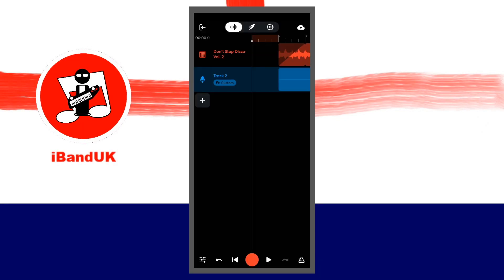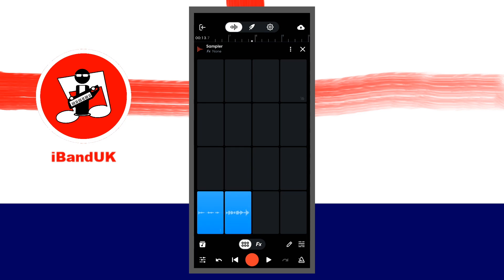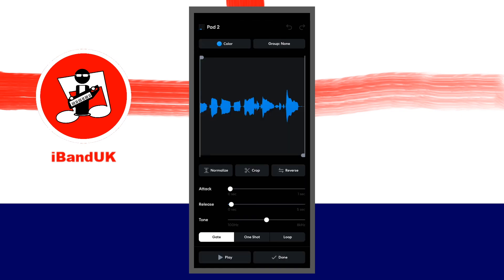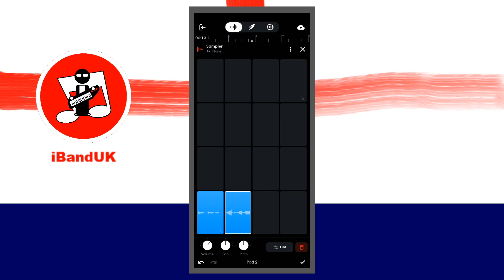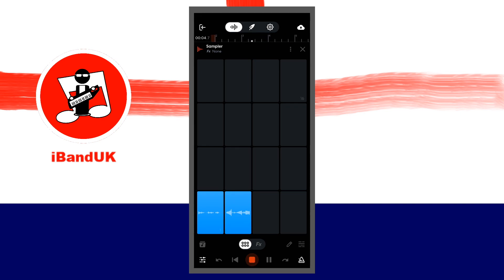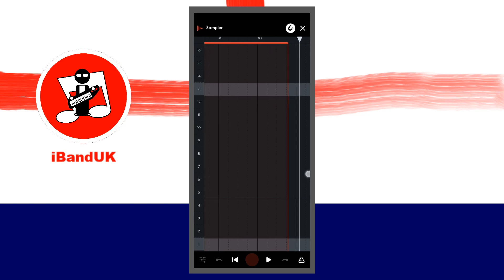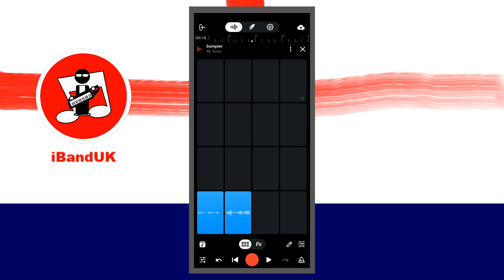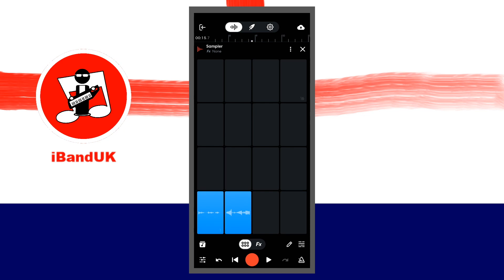How to create Reverse Vocals in Bandlab mobile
Reverse vocal tutorial for Bandlab on Android and ios phones and tablets. Bandlab mobile doesn't have a track sample editor like the online version, so here is how to record and play your vocals backwards using the sampler. A great way to create mysterious and intriguing  songs.